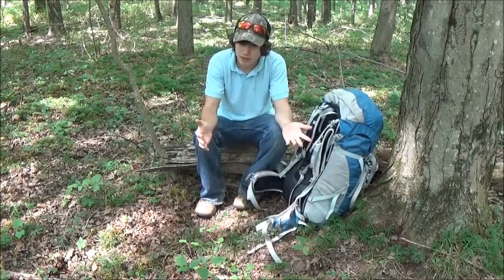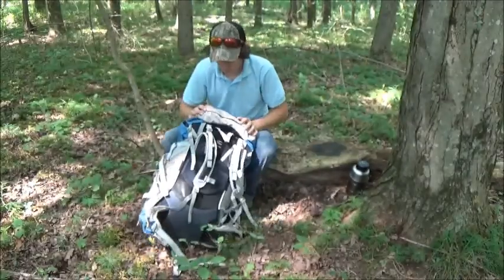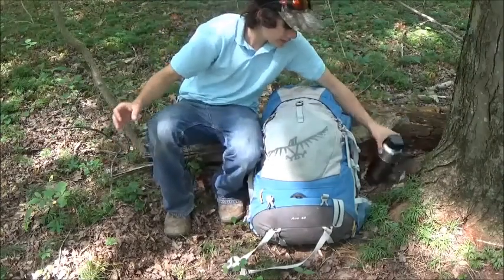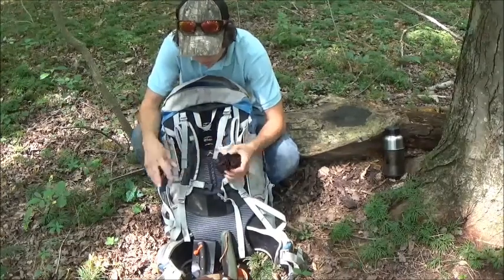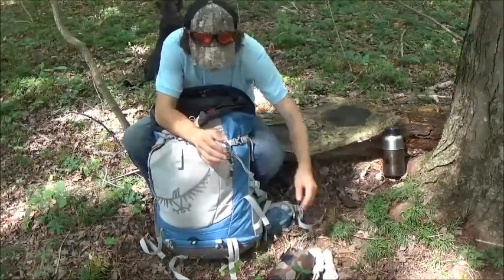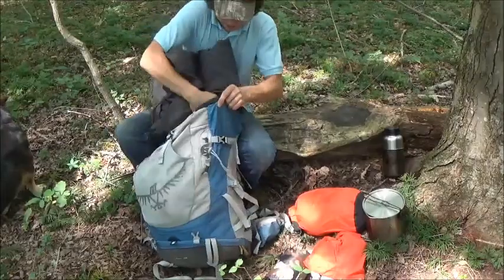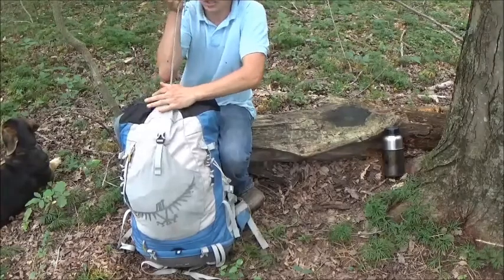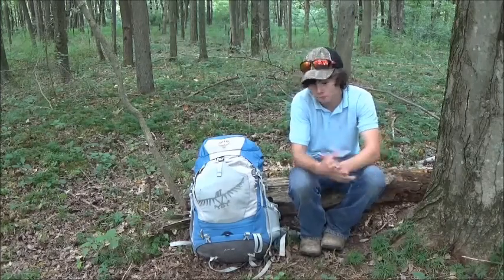How to Pack a Backpack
In this video I wanted to teach you guys how to properly pack a backpack. It only takes one bad hiking trip to ruin it for a person, so if you know how to pack a backpack properly it's one step in the right direction. Thank you for your continued support.